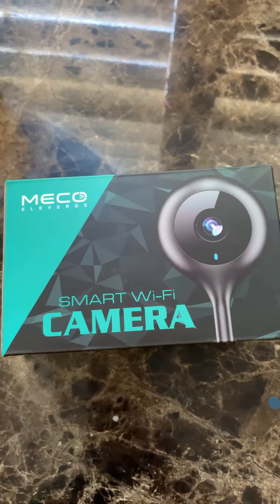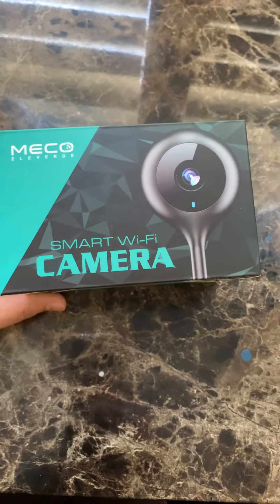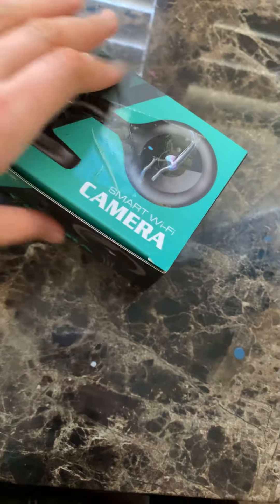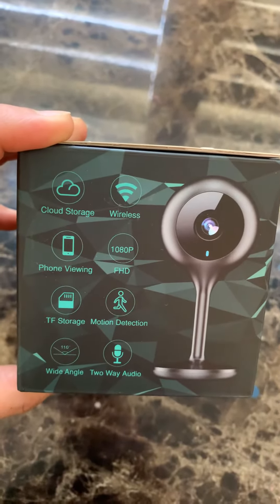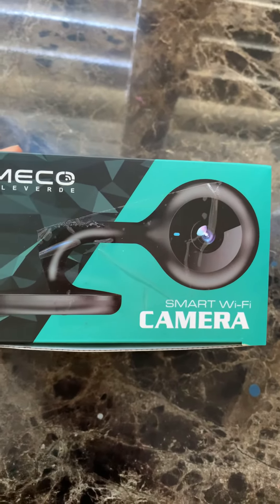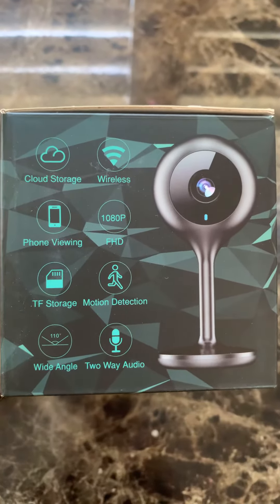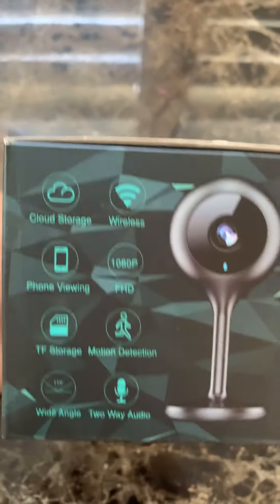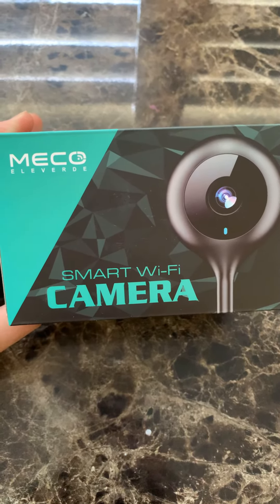Smart wifi video camera by Meco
I purchased this camera over on Amazon for about 30 bucks. It has worked great for me.